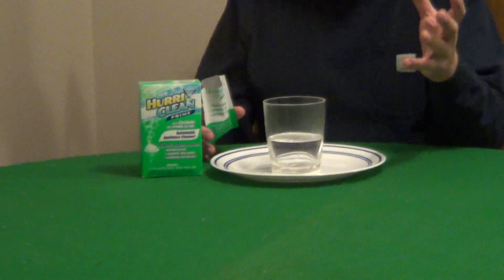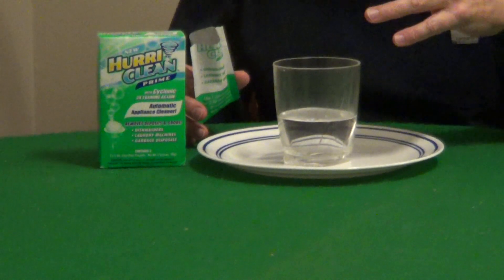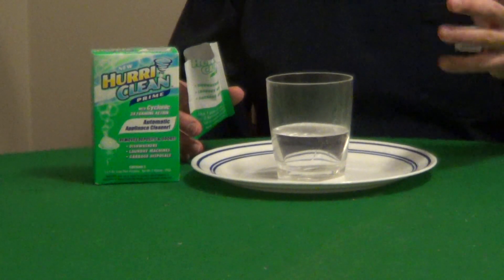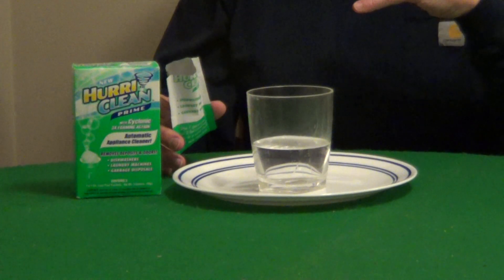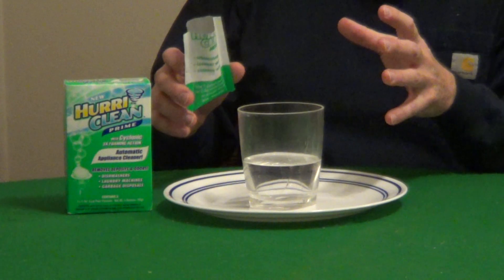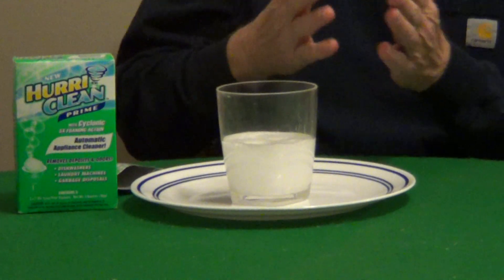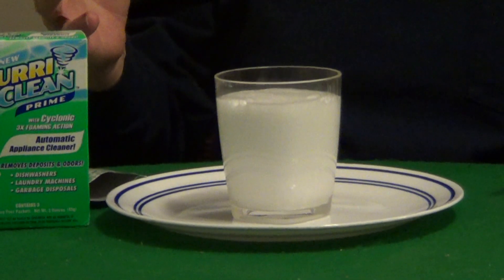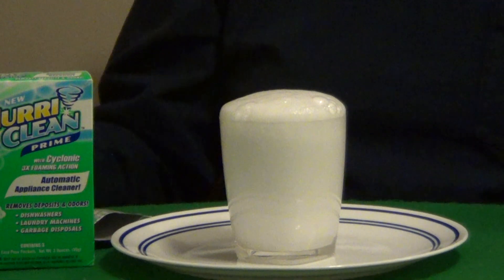Washing Machine Cleaner - Dishwasher Cleaner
Hurri Clean is a dishwasher and washing machine cleaner that uses washing soda and citrus acid. Washing soda is a great cleaner that is used in laundry detergents, counter-top cleaners, stain removers and glass cleaners. Citrus acid is taken from citrus fruits and is an excellent solvent. It kills germs and bacteria, cuts through grease and breaks down minerals. When they are combined, they have a vigorous reaction that cuts through grime.